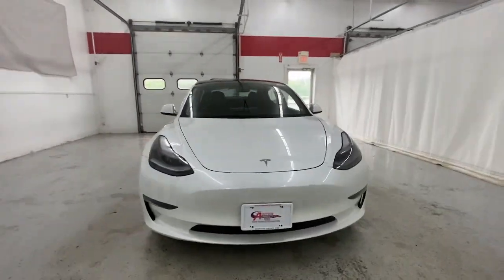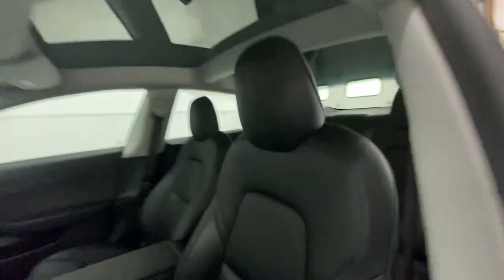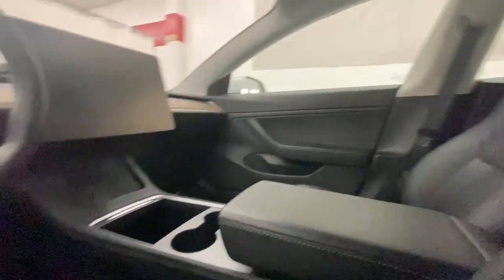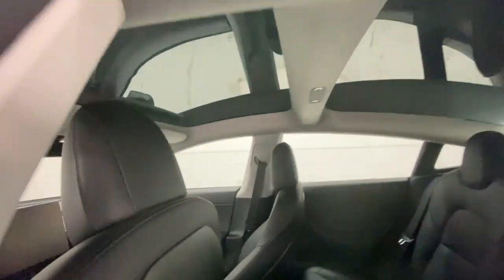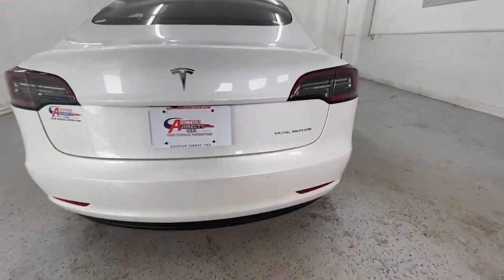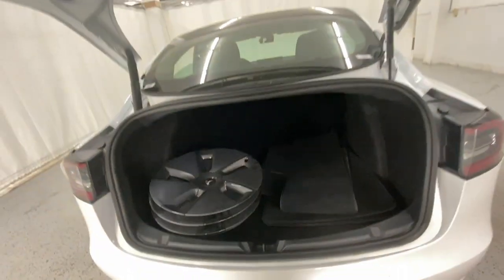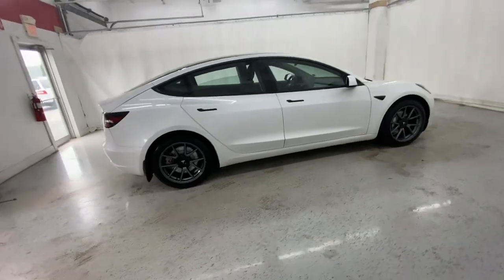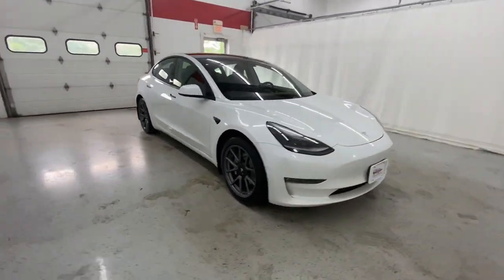2021 Tesla Model 3 Rochester, Victor, Pittsford, Webster, Spencerport, NY VTC45840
Pearl White Multi-Coat Used 2021 Tesla Model 3 Long Range available in Rochester, New York at Auction Direct USA Rochester. Servicing the Victor, Pittsford, Webster, Spencerport, NY area.

New Brakes! AWD! Full Glass Roof, Navigation/GPS, Moonroof/Sunroof, Bluetooth, Backup Camera, Leather Interior, Heated Seats, Dual Power Seats, Blind Spot Monitor, Lane Assist, Remote Keyless Entry, Steering Wheel Mounted Audio Controls, Touchscreen, Satellite Radio Capable, USB Port, This vehicle has a clean, one-owner CARFAX history report.